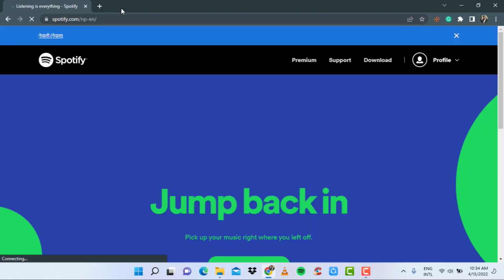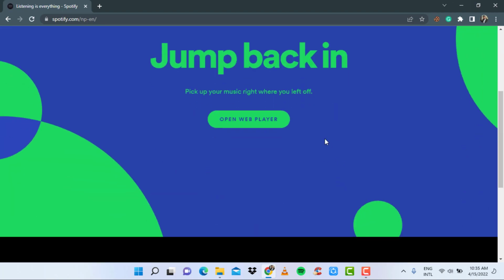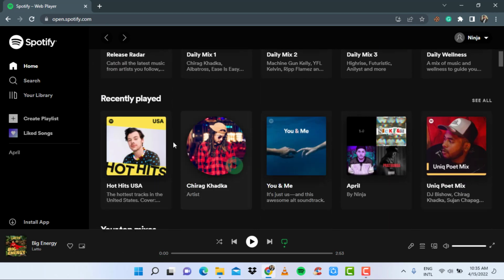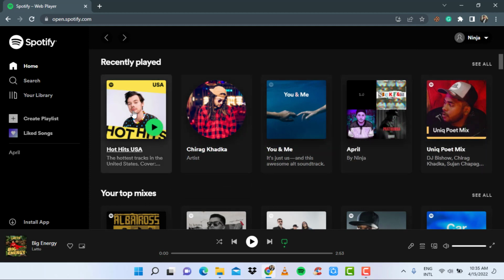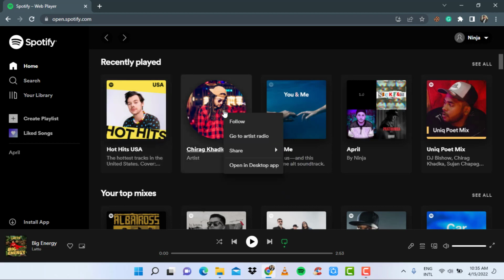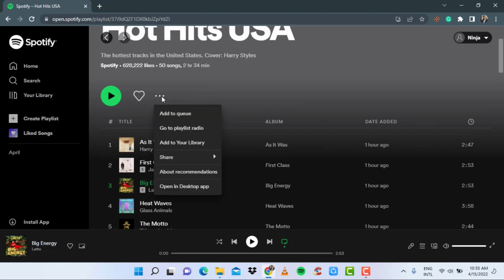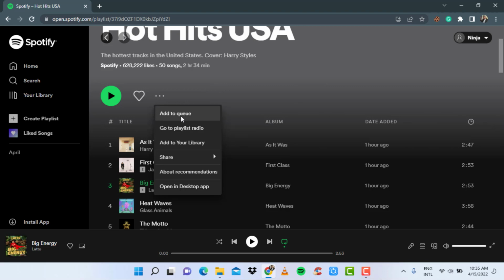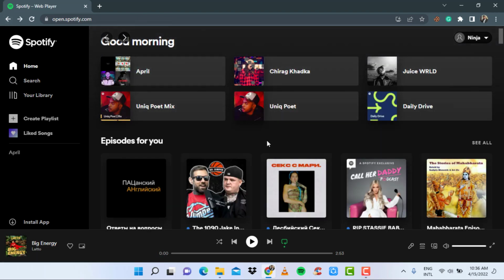How to Remove Recently Played on Spotify? Update 2022 Guide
In this tutorial video, I will quickly guide you on how you can remove the Recently played row from Spotify.

Now when I go to Spotify home i will show you that we have a recently played section on our user interface when you scroll down below there is a recently played playlist as you can see these are the playlists which i have recently played now if i right click on it there isn't an option to delete it from a recently played option so when i right-click on any of the playlists there is no option to delete it from recently play or remove it from recently played so even if i click any of these albums over here and then if I even if I click on these three dots as you can see there is not really an option to delete it from your recently played so Spotify actually removed it removed this feature recently there was this option before to delete it from a recently played section or a recently played role but Spotify has actually removed this option and you can no longer delete recently played playlist on your Spotify homepage home app or any other desktop application.

0:00 Intro
0:12 How to Remove Recently Played
2:03 Outro